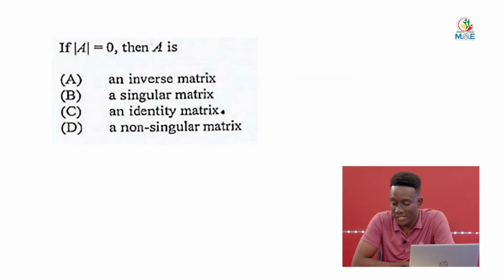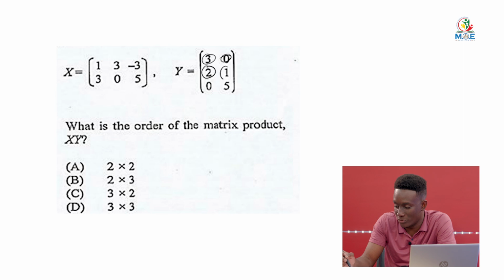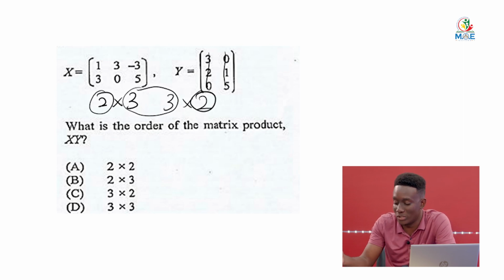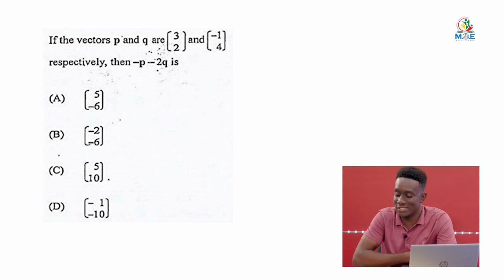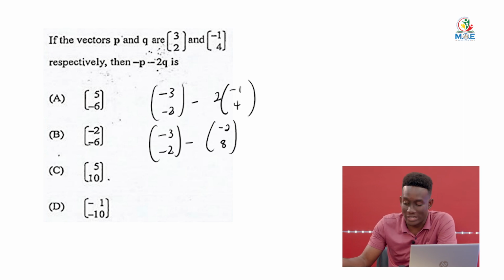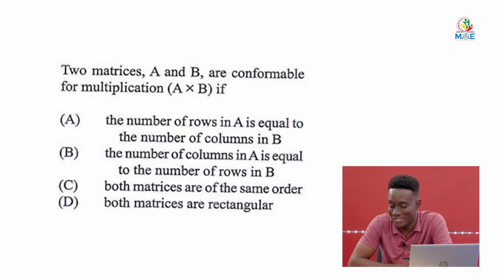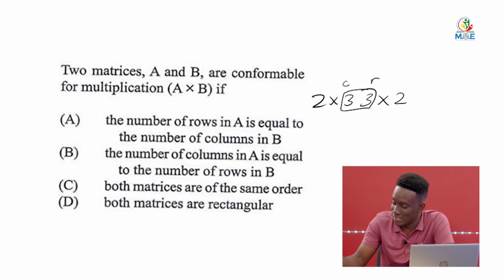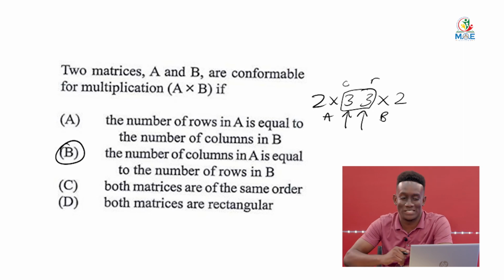Math Intervention Program - Matrices and Vectors MCQ Part 1